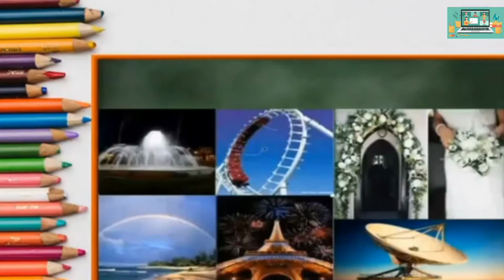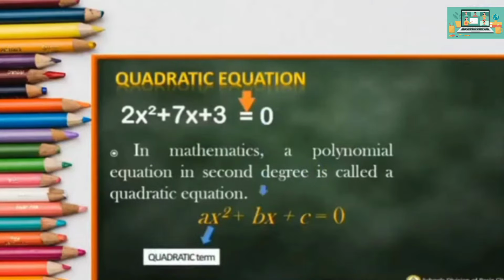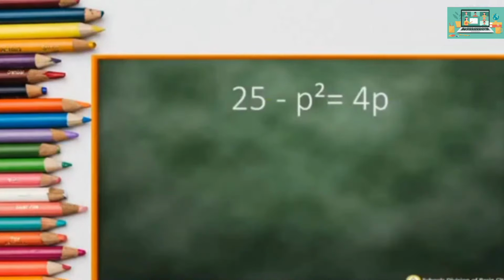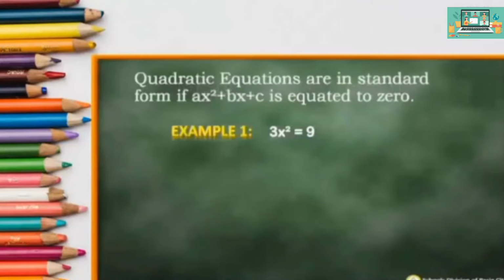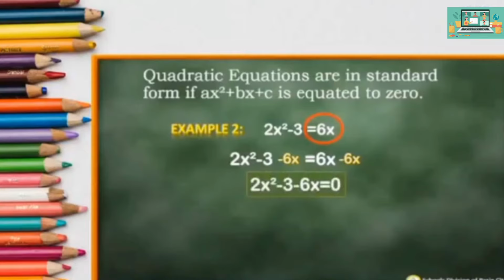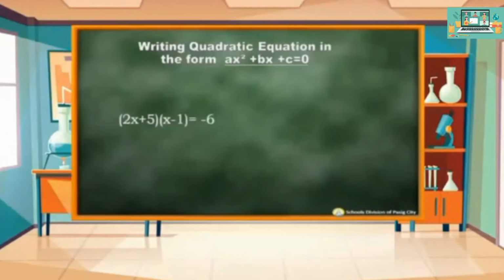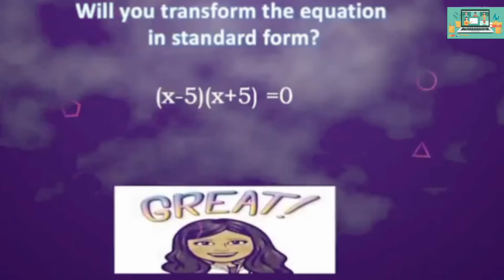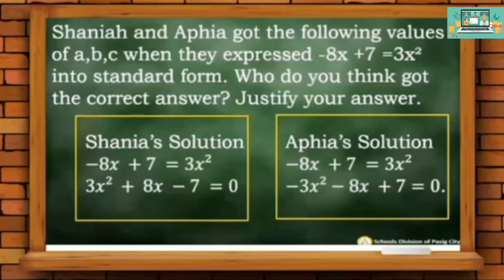Parabolic Curves | Quadratic Equation